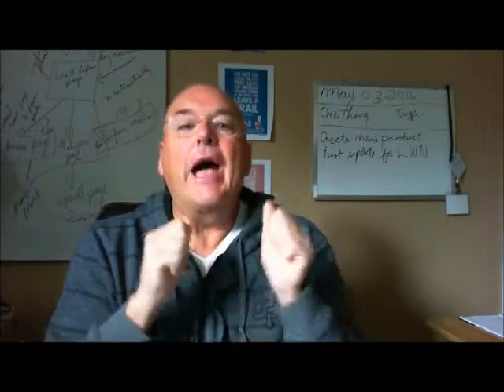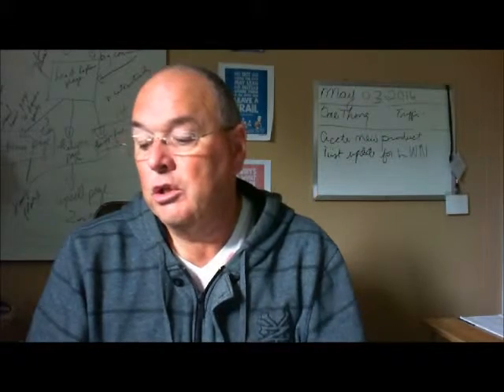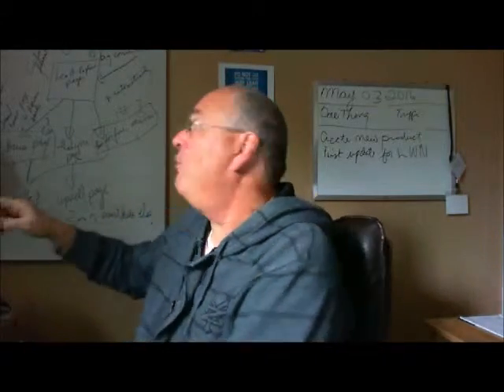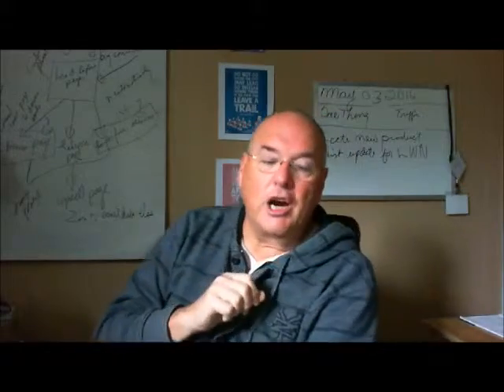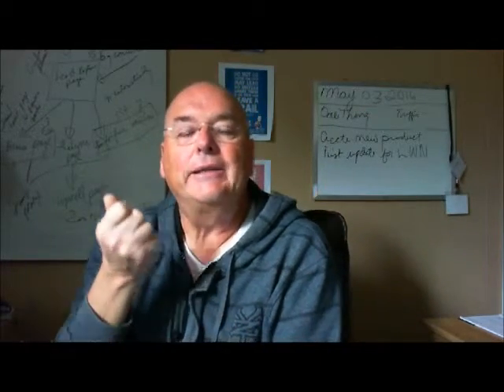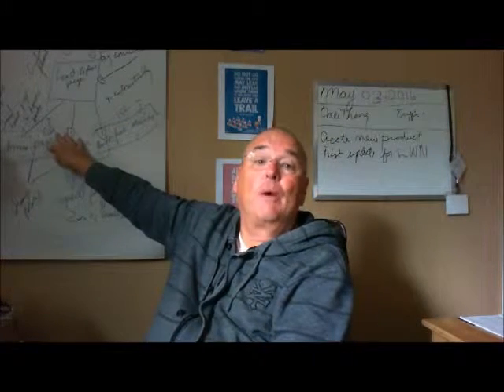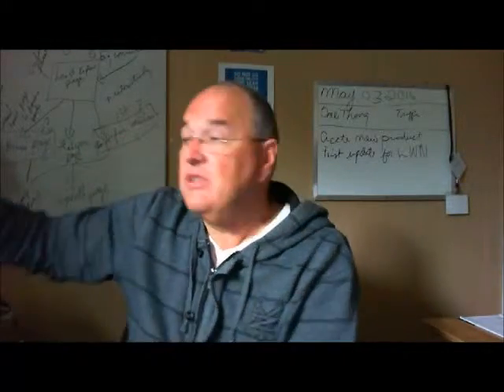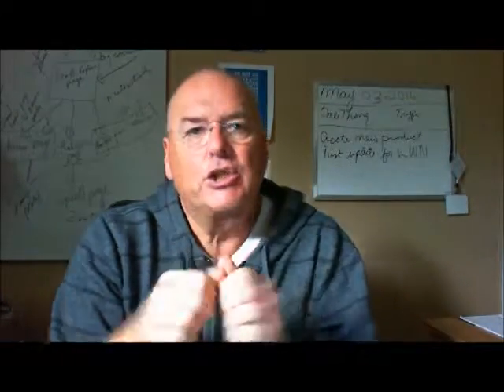Flip Board Paper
How to use flip chart paper to think out loud.